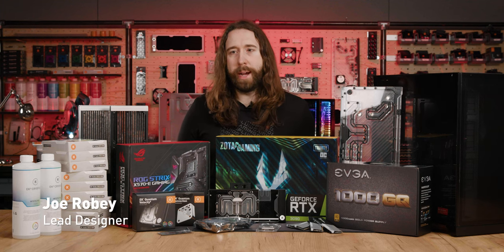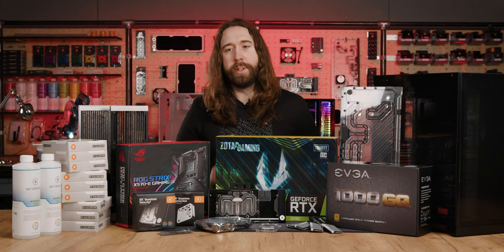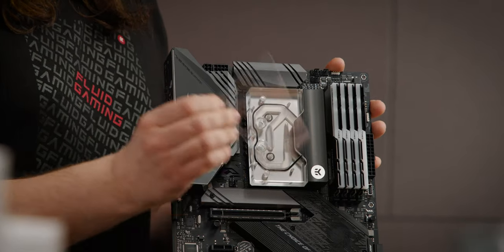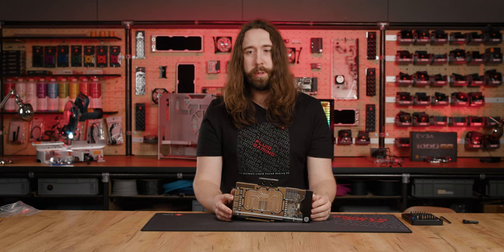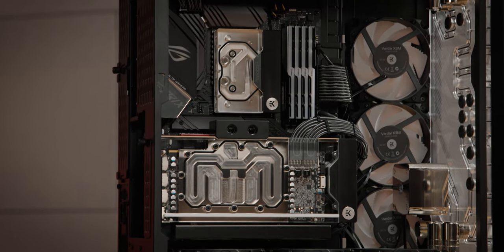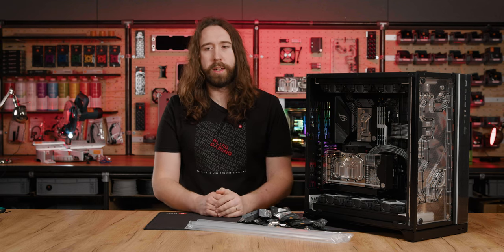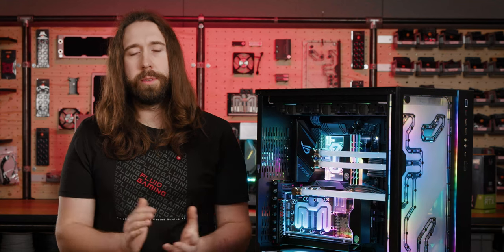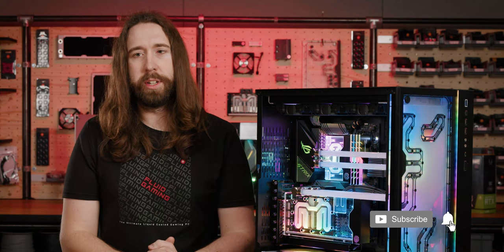Ultimate RTX 3090 Watercooled Gaming PC 2022 build - EK Fluid Gaming Conqueror 🚀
Building EK Fluid Gaming Conqueror the ultimate water-cooled Gaming PC, powered by NVIDIA RTX 3090, AMD Ryzen 9 5950X, and EK Quantum Velocity2 & Vector2 water-blocks for ultra-low temps, maximum FPS & aesthetics that will leave everybody breathless.

Customize your pre-built, fully liquid-cooled Gaming PC, built inside the stunning PC-011D XL with fully customizable D-RGB lighting easily tailored to your set-up.